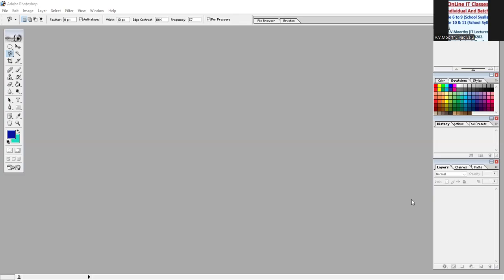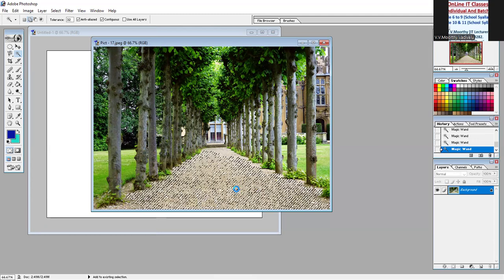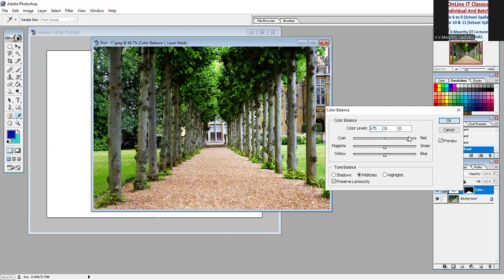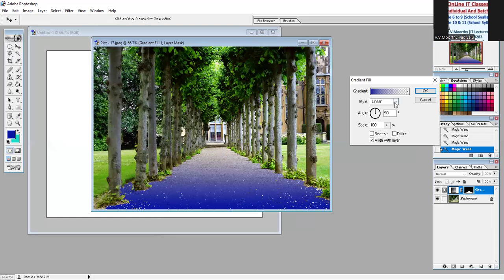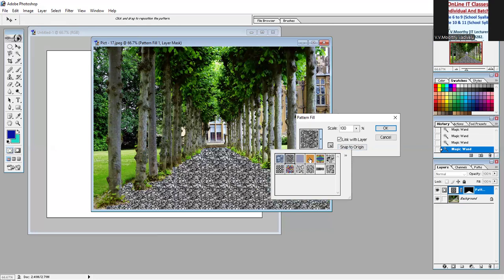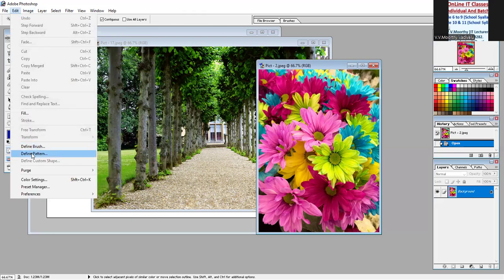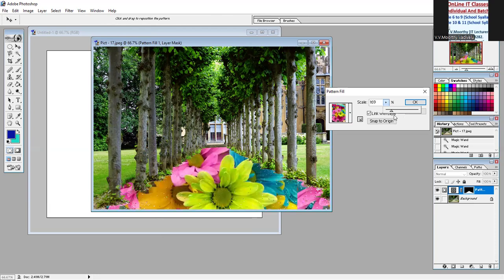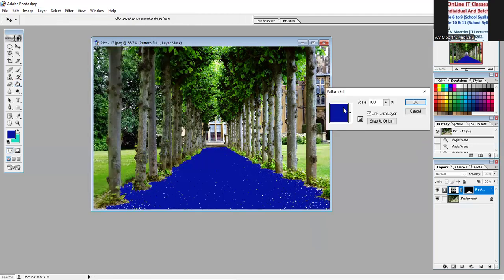Adobe Photoshop Unit - 9